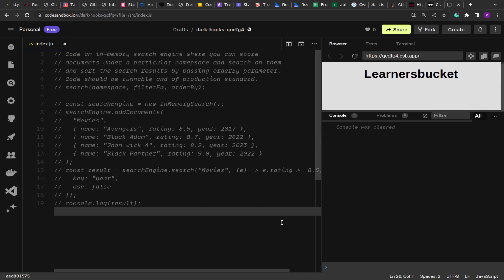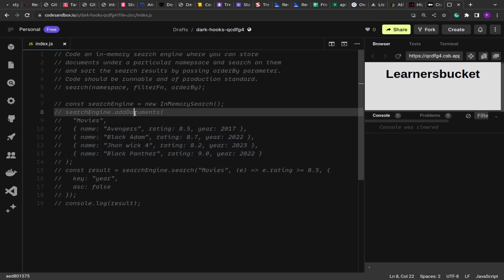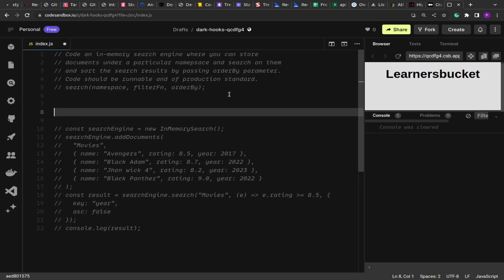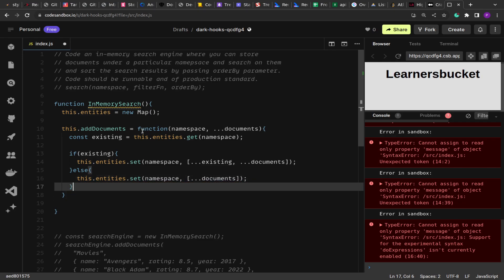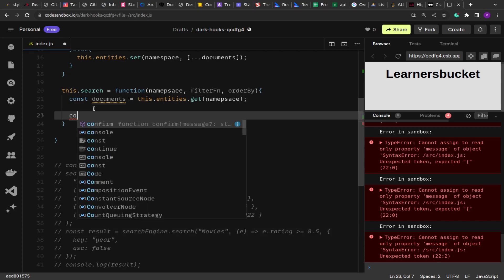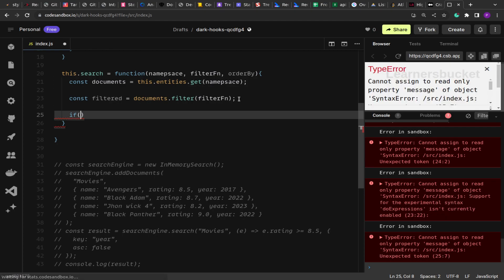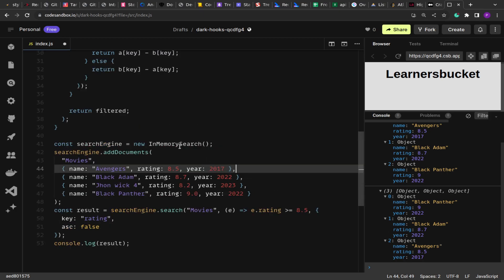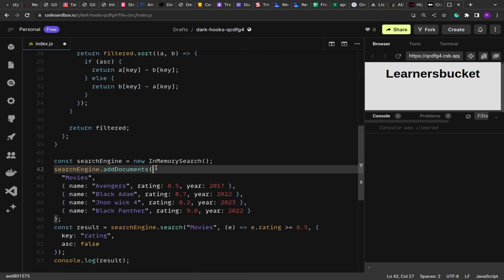Code an In memory search engine | JavaScript Interview Question - 58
Code an in-memory search engine where you can store documents under a particular namespace and search on them and sort the search results by passing the orderBy parameter.  Code should be runnable and of production standard.

You can expect this frontend coding question in Rippling, Uber, Flipkart, Atlassian, Meta, Google, Microsoft, Dropbox, TCS, Infosys, Wipro, Cognizant, Capgemini, Accenture, and other product-based organizations' interviews.

Loved the question? I have 120+ solved problems in my ebook "JavaScript Interview Guide". If you are preparing for Interviews and looking for a solutions book, Get my Ebook.